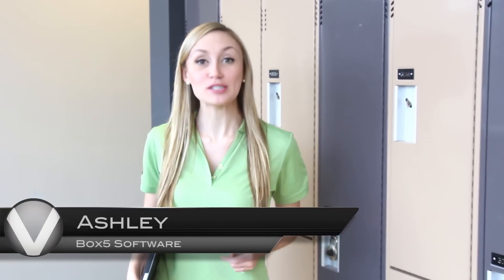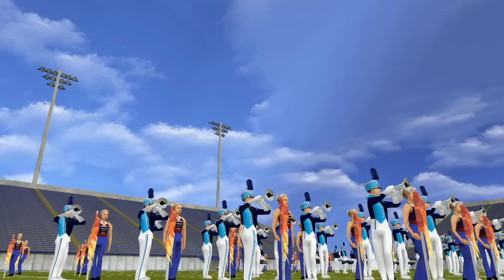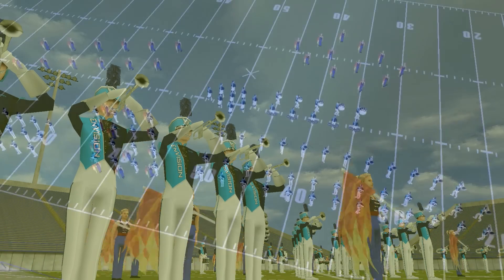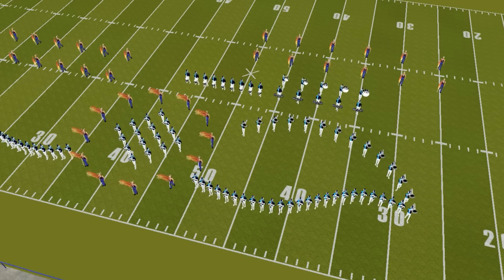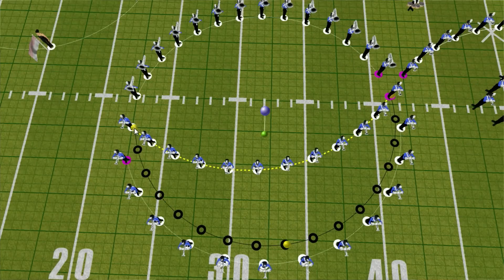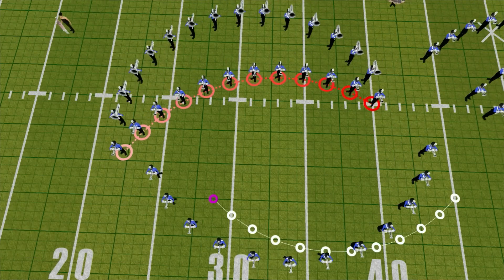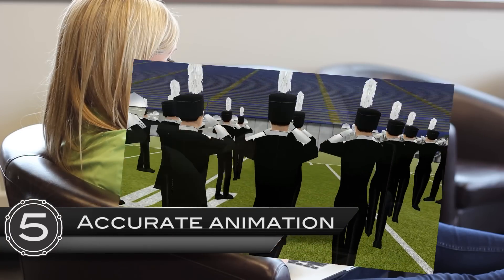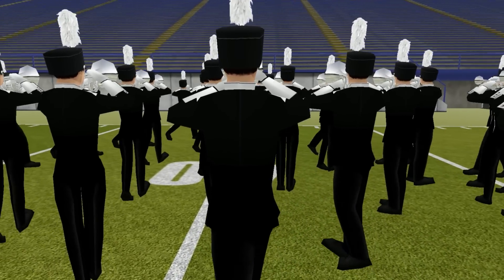Ten Reasons You Need to Use EnVision 3D Drill Design Software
The future of 3D marching drill design is here:  EnVision Visual Performance Design from Box5 Software. Its perfect for marching bands, winter guards, indoor drum lines and drum corps. What's more you can try it for free.

EnVision 3D drill design software helps you execute innovative shows and push creative boundaries. You can design your entire show in a true 3D environment. But that’s not it.

Here are the Top Ten reasons to try EnVision 3D drill design software today!